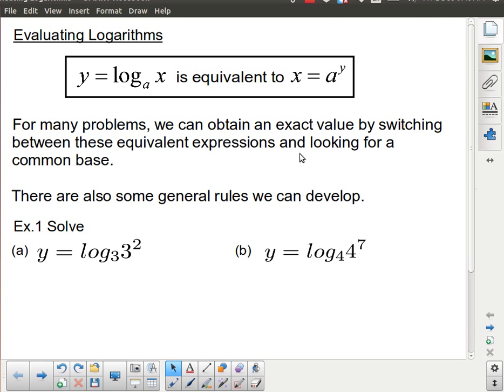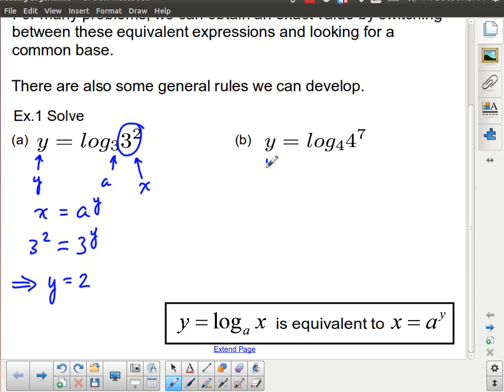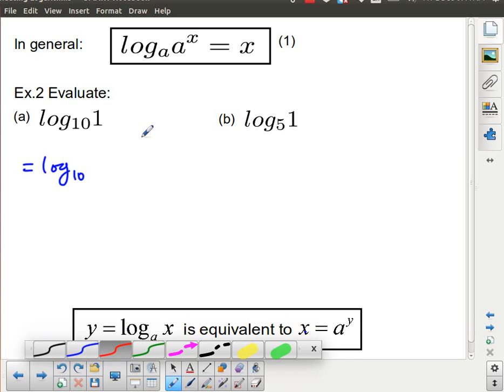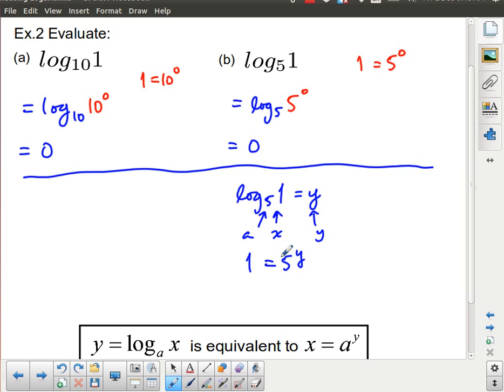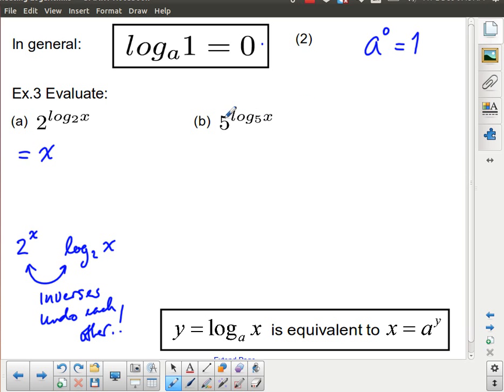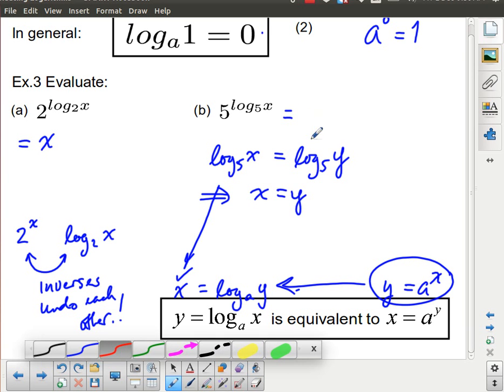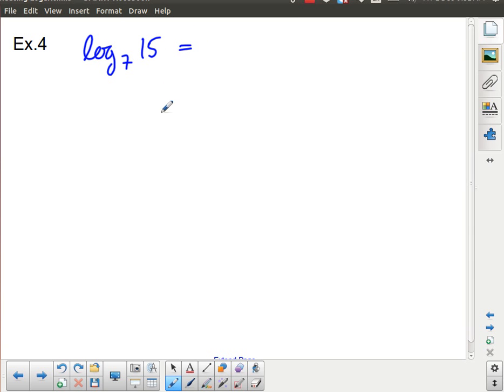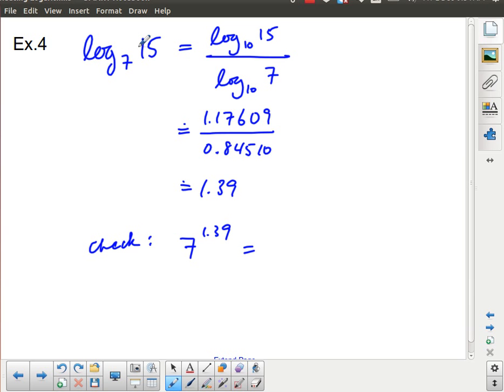MHF4U - Logarithmic Functions - Evaluating Logarithms